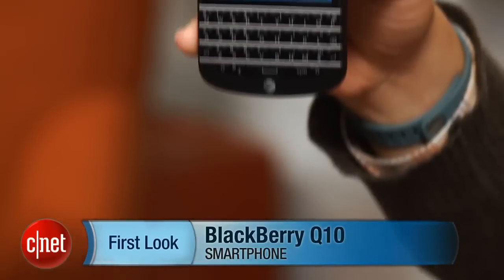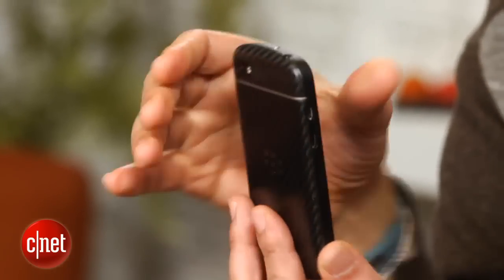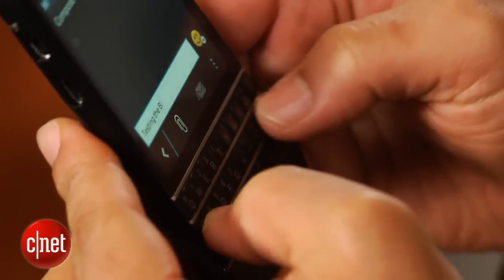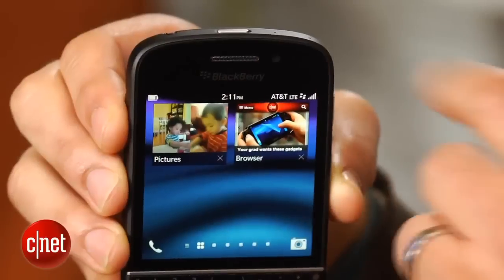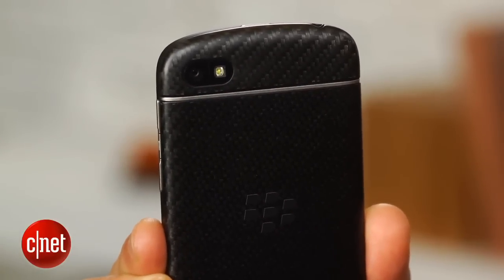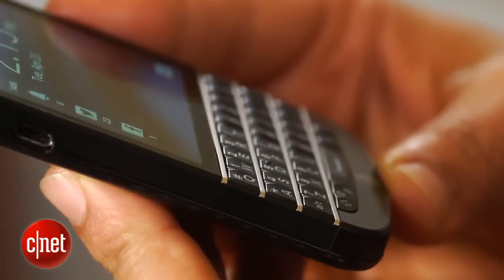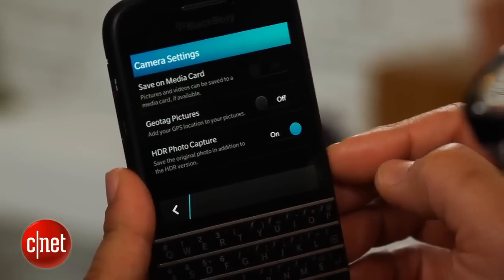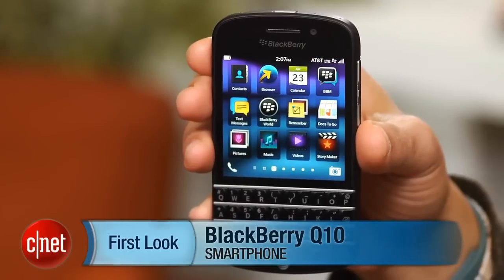BlackBerry Q10 Smartphone